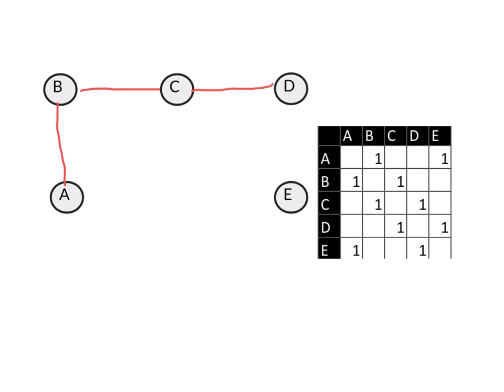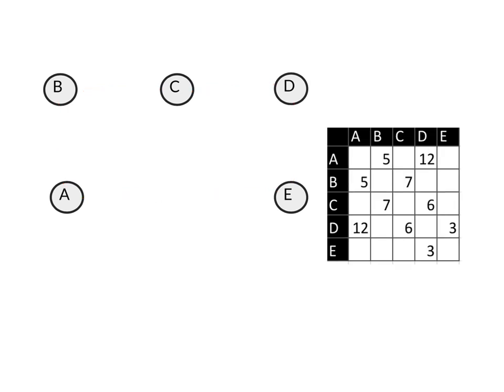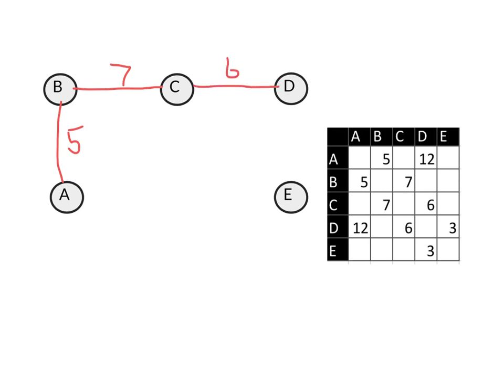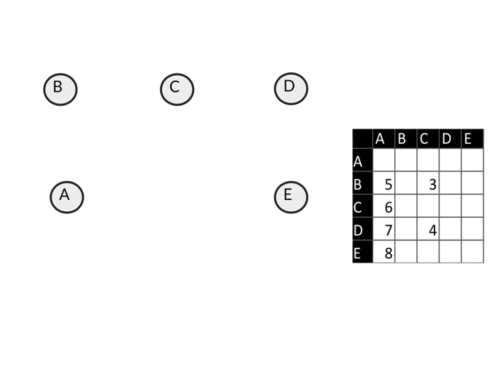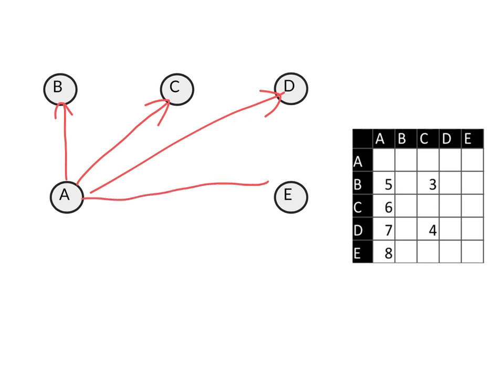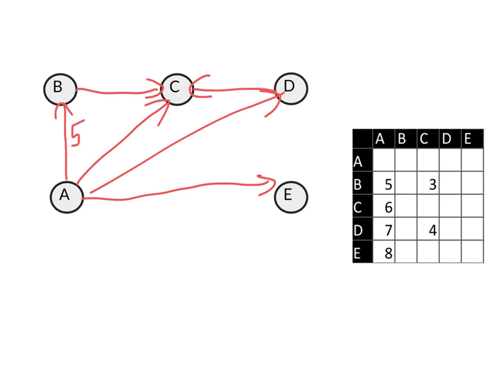Data Structures Graphs